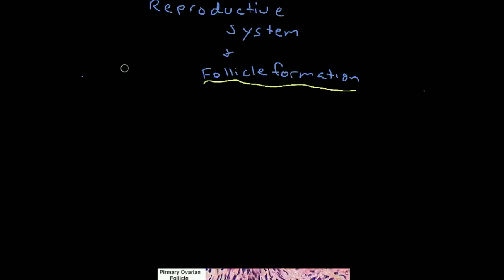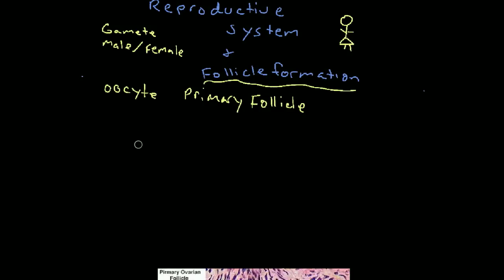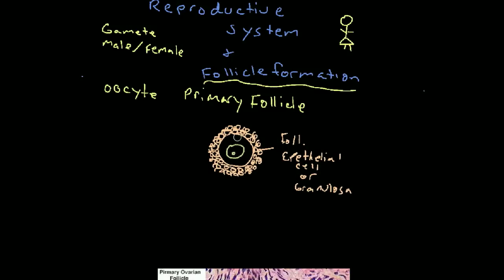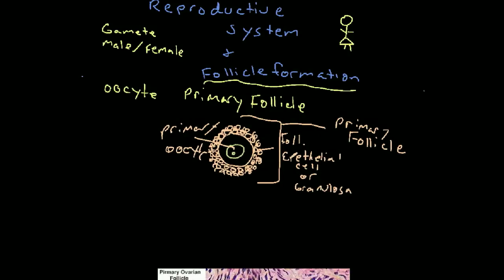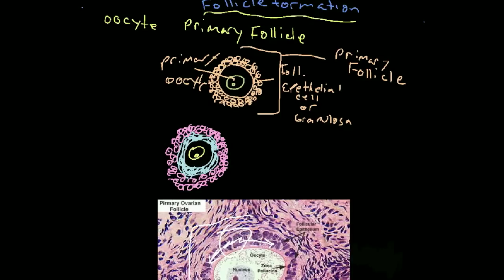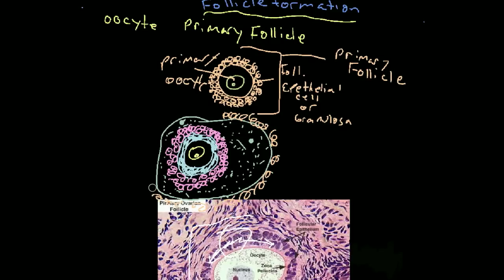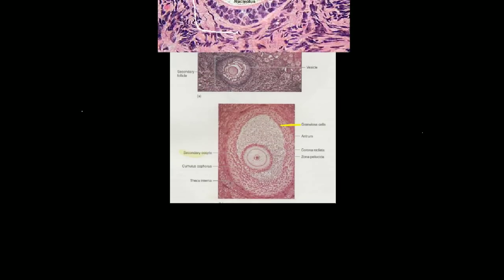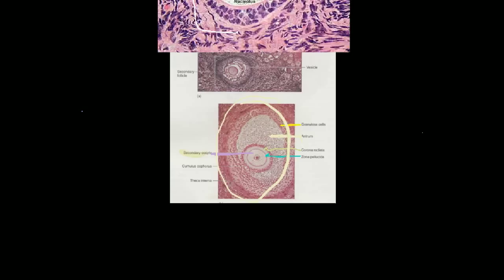Primary and secondary follicles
Key differences between primary and secondary follicles you need to know for class.